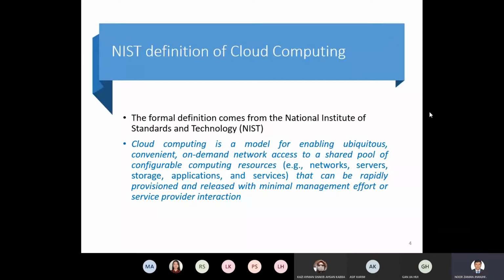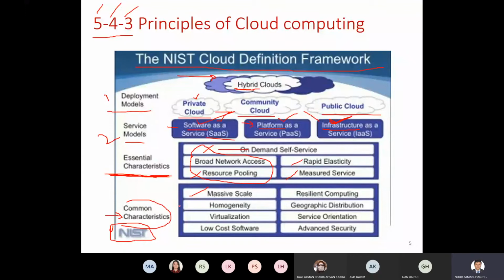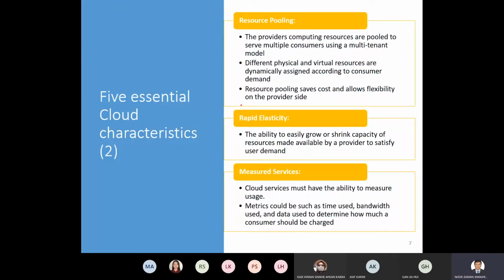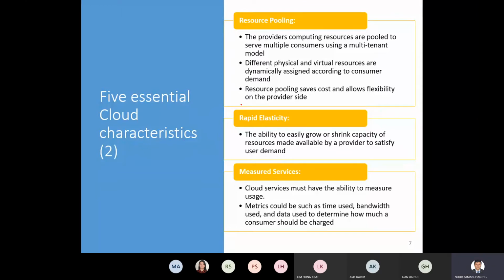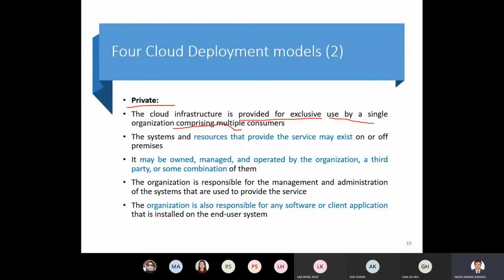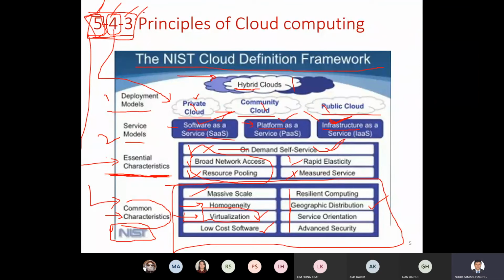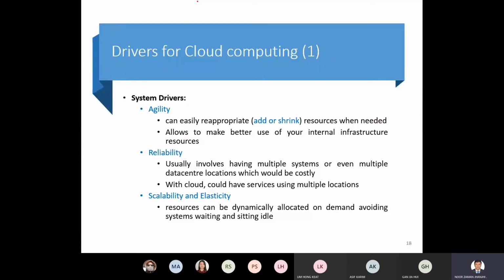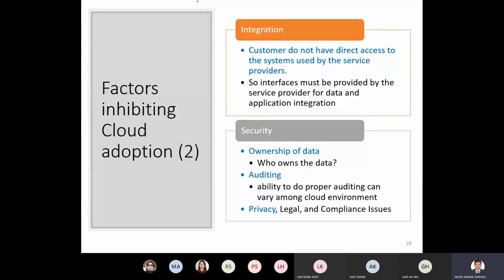Introduction to Cloud Computing Online Lecture_ Week 02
Cloud Computing